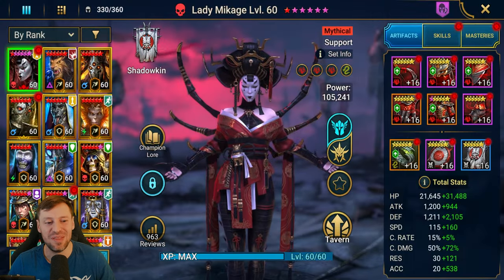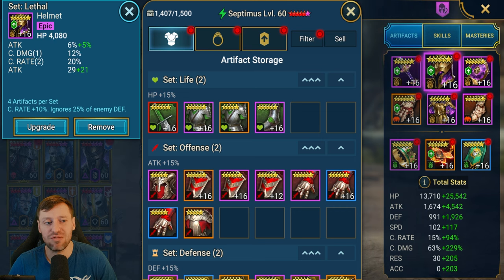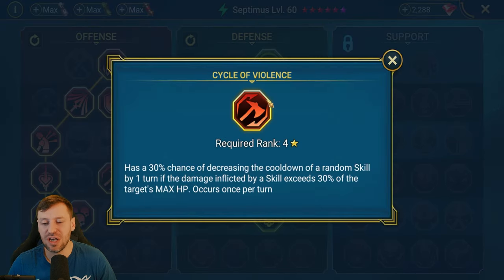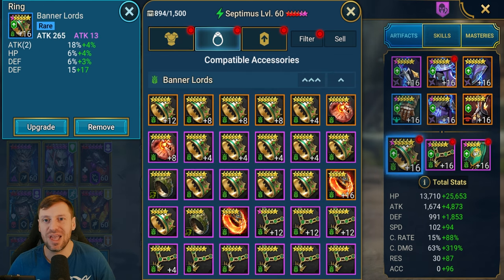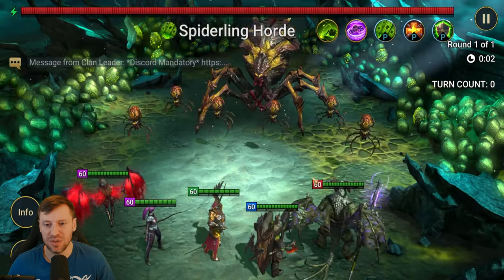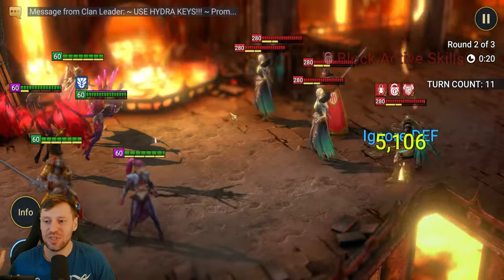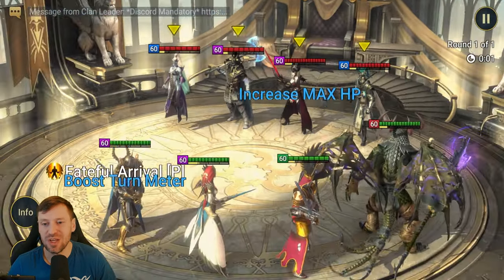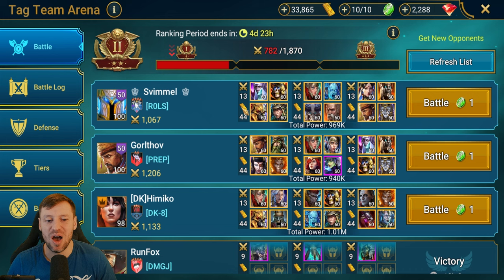Witness the Power: Septimus One-Shots Everything in Raid Shadow Legends